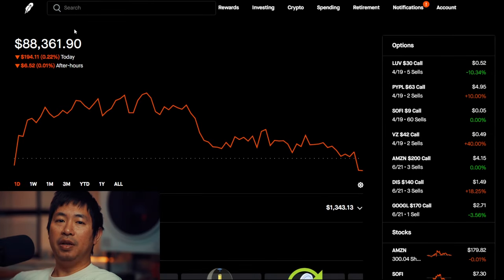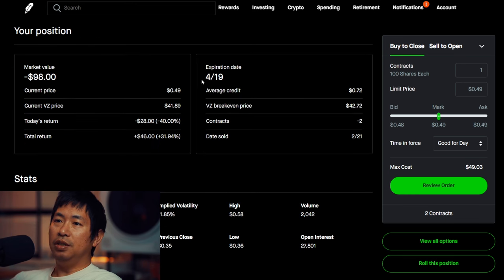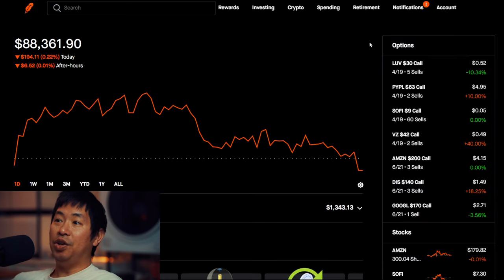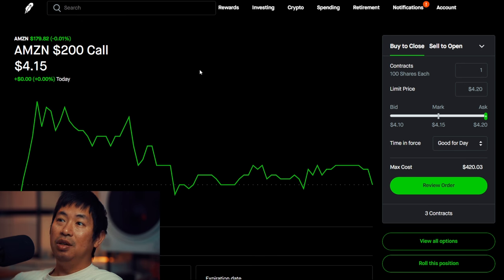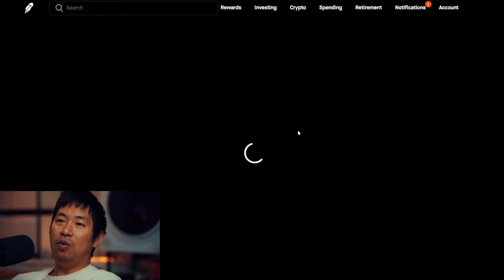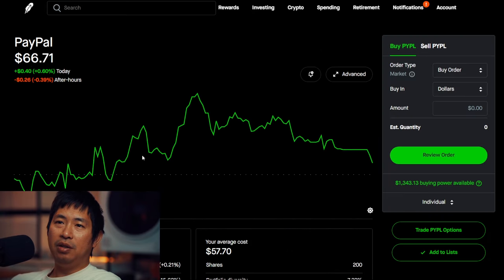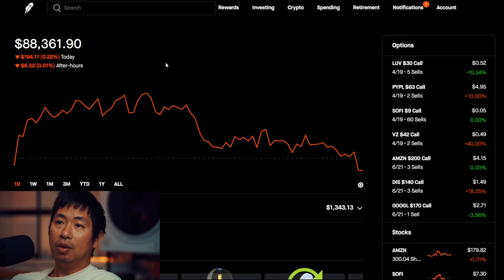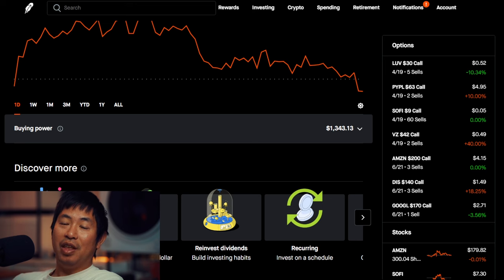$88K Robinhood Portfolio Update